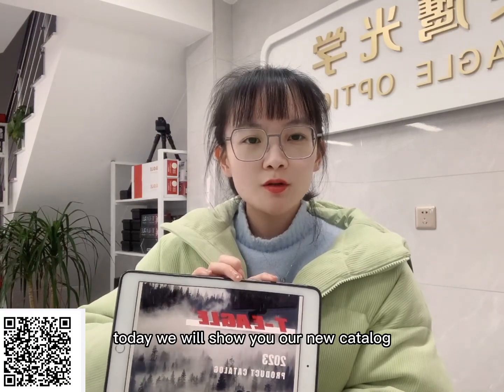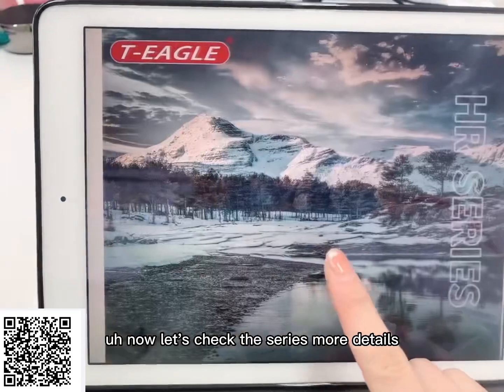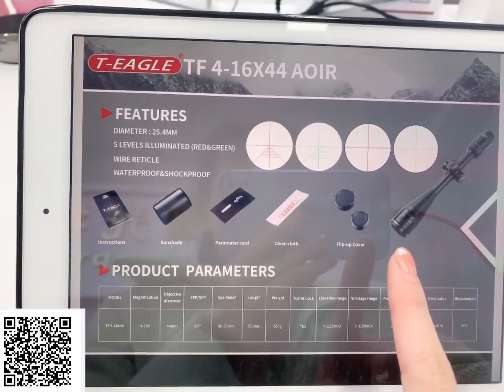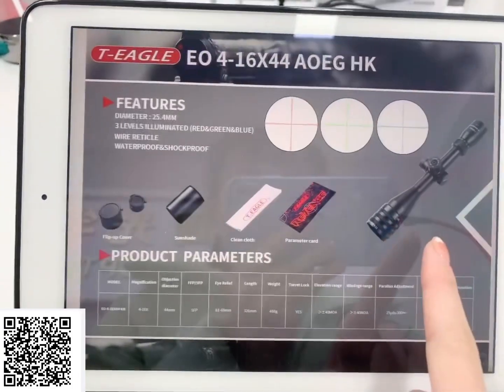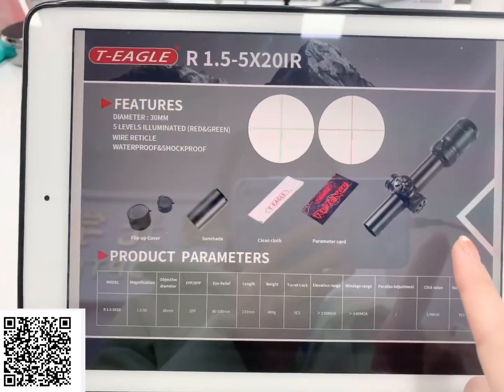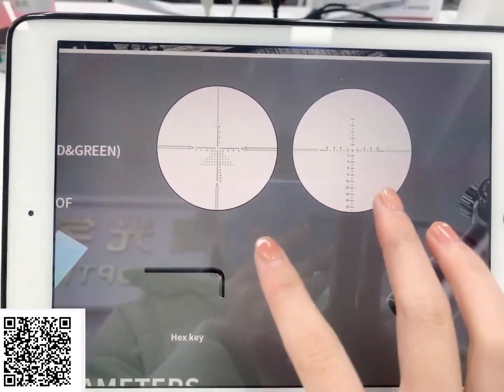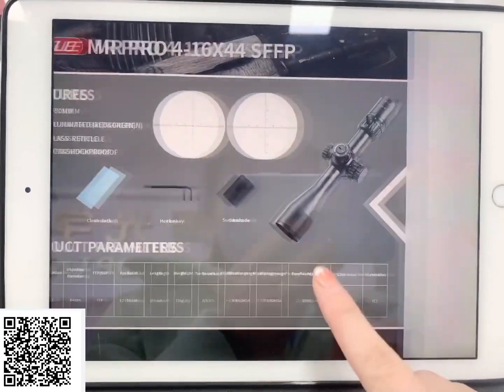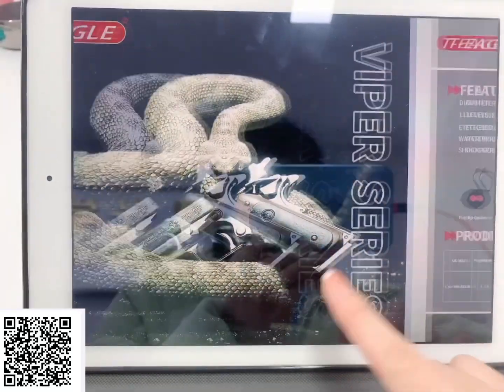2023 New T-EAGLE Catalog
🤓😎🥰wow！Here it comes ！
2023 T-EAGLE Catalog ！
There are many new models for 2023 ！
Welcome to leave Jenifer message to get new catalog ！